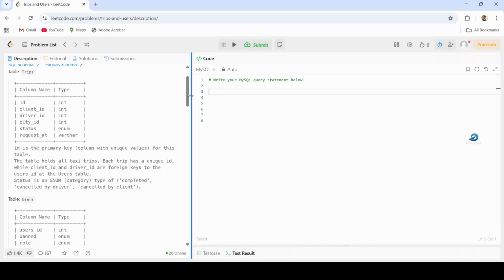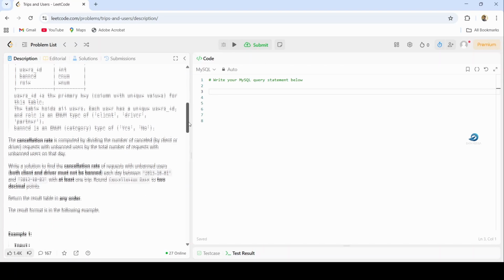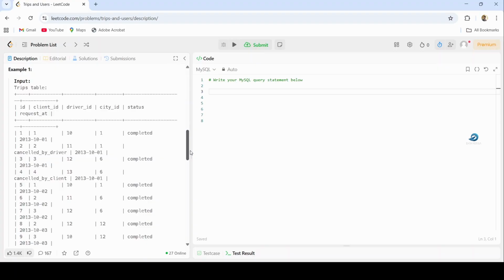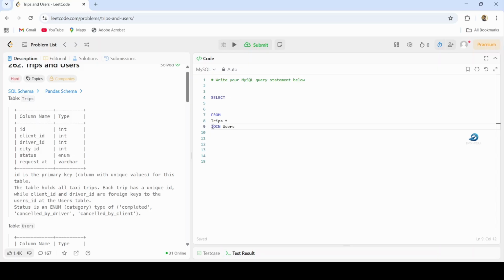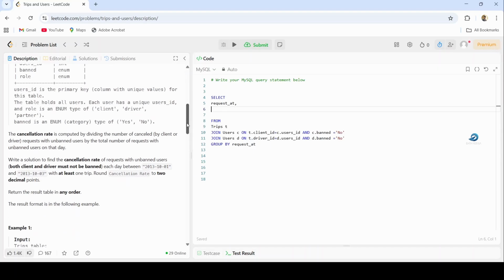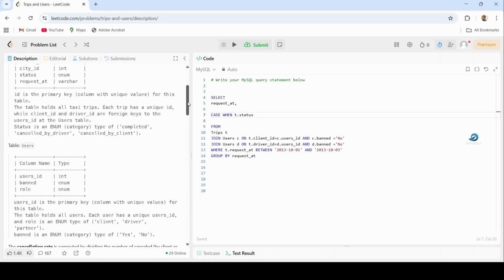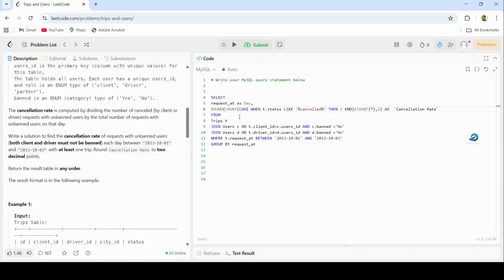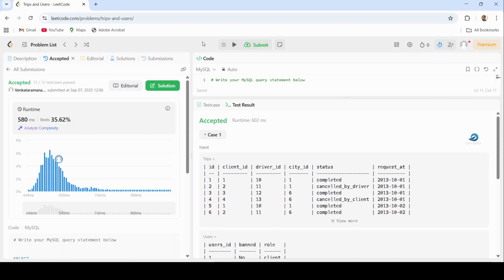Leetcode 262 - Trips & Users – SQL Interview Question | LeetCode SQL Solution | Data Nebula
🚀 In this video, we solve the LeetCode SQL Interview Problem – Trips & Users step by step.
This is one of the most popular SQL interview questions, often asked in data engineer, analyst, and developer interviews.

👉 What you’ll learn in this video:

How to approach SQL interview questions

Understanding the Trips & Users problem

Writing SQL queries with JOIN, GROUP BY, and WHERE

Best practices to crack SQL interviews

🎯 Ideal for:
Data Engineers
Data Analysts
SQL Developers